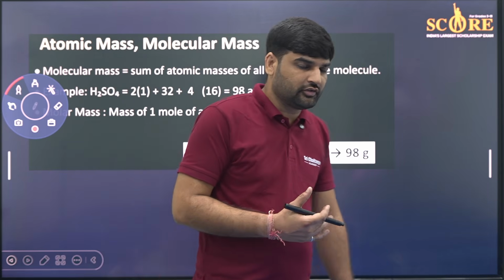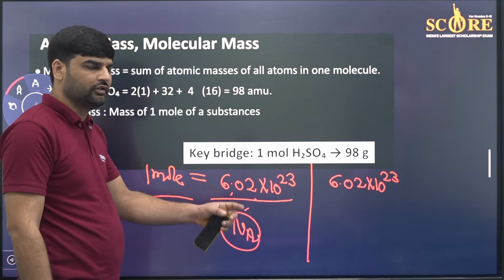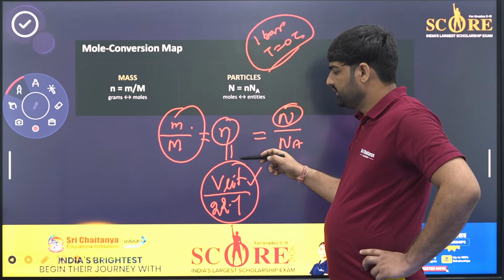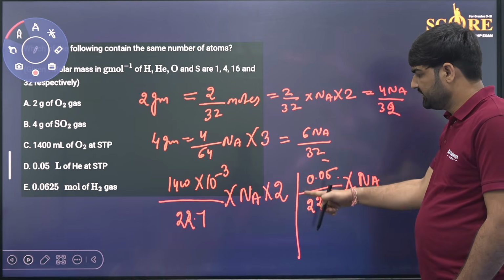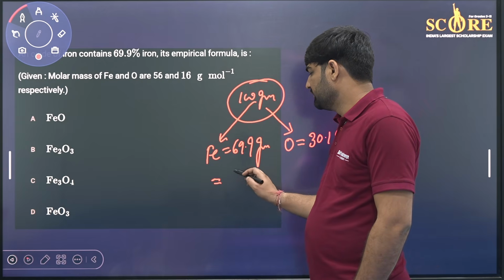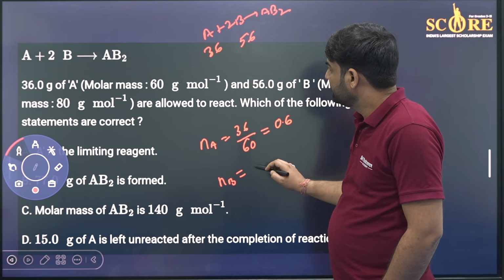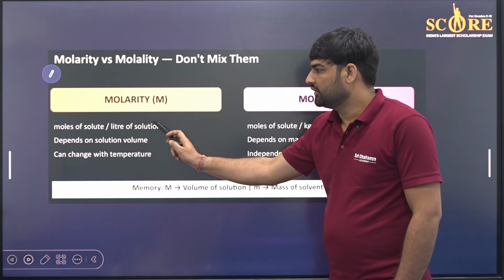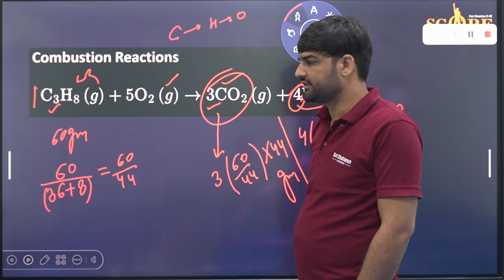Some Basic Concepts of Chemistry One Shot | Class 11 | PYQs, Tricks & Expected Questions | JEE/NEET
Master Some Basic Concepts of Chemistry Class 11 in this complete One Shot session! 🚀 This class is designed to help students build strong fundamentals and prepare effectively for JEE, NEET, SCORE 2026 and other competitive exams.

In this session, we cover the most important concepts from Some Basic Concepts of Chemistry, along with important PYQs, easy tricks, shortcuts and expected questions to help you revise faster and practice smarter.

If you are studying Class 11 Chemistry and want a quick yet effective revision, this session is perfect for you. Strengthen your concepts, improve your problem-solving approach and get exam-ready with Sri Chaitanya SCORE.